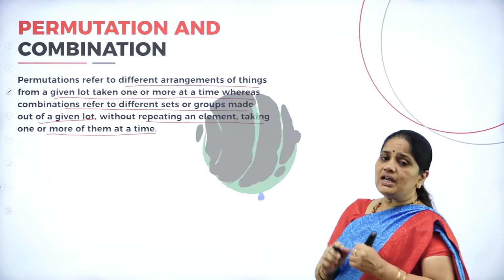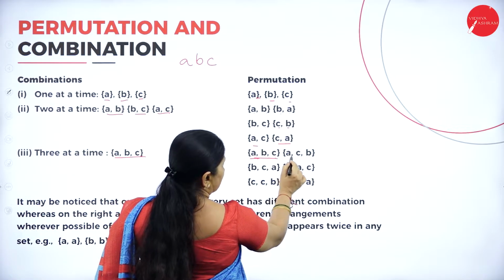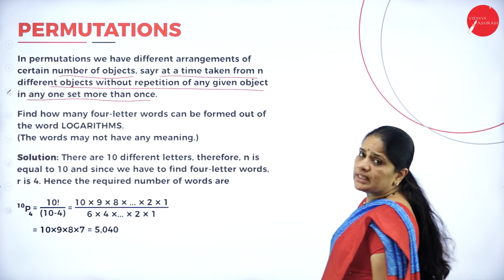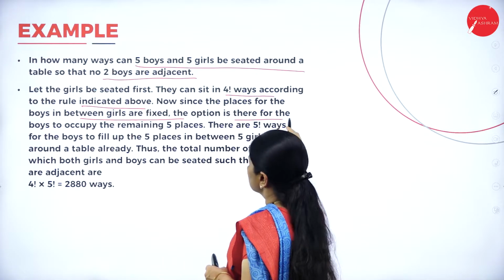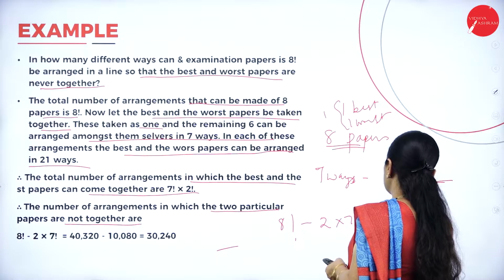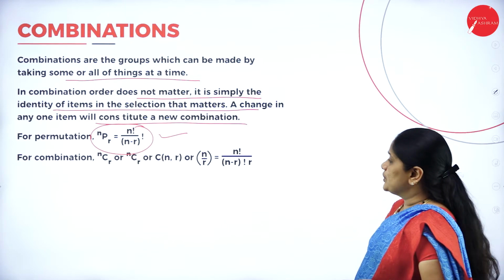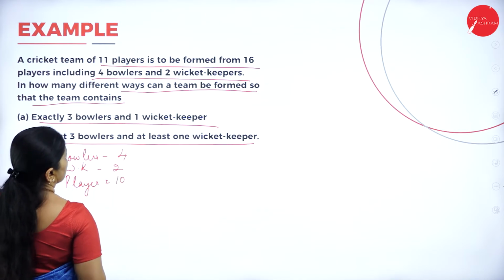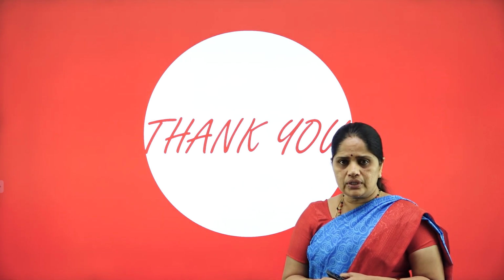DAY 27 | QUANTITATIVE TECHNIQUES | IV SEM | B.BA | COMMERCIAL ARITHMETIC | L3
Course : B.BA
Semester : IV SEM
Subject :  QUANTITATIVE TECHNIQUES
Chapter Name : COMMERCIAL ARITHMETIC
Lecture : 3